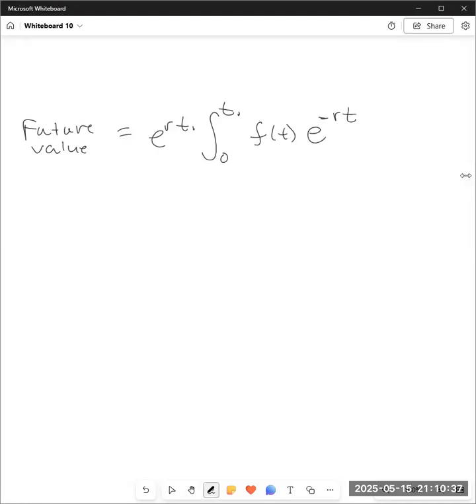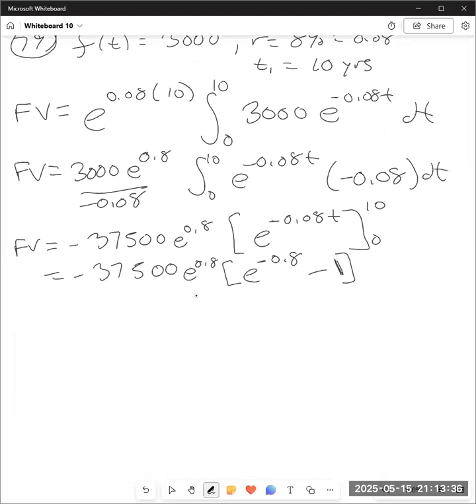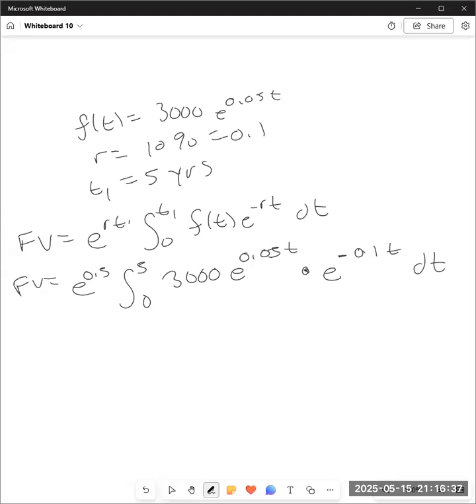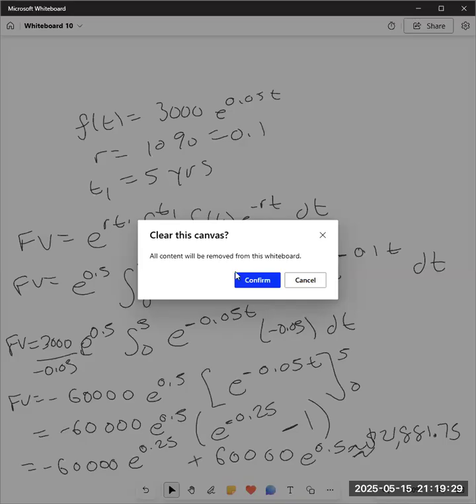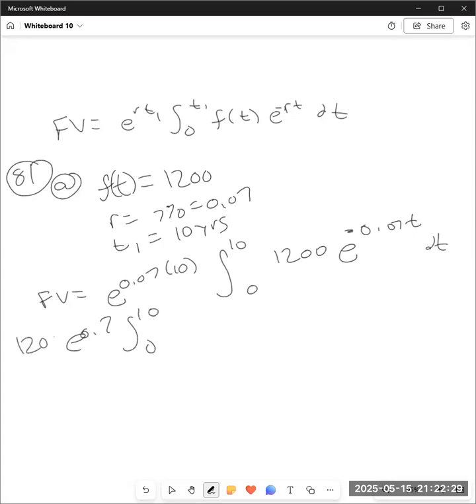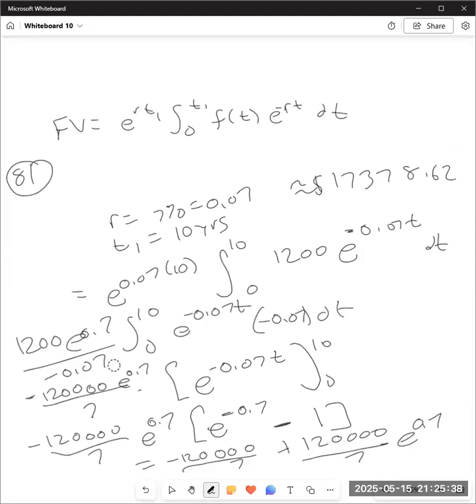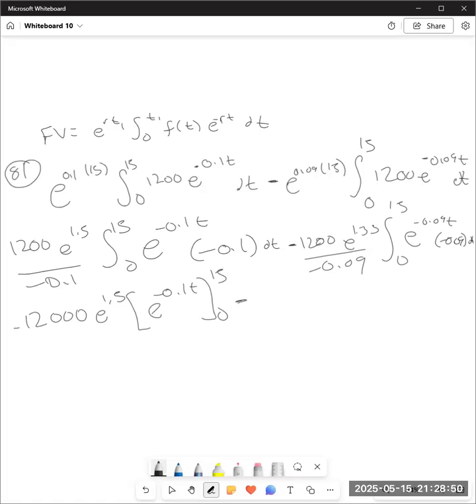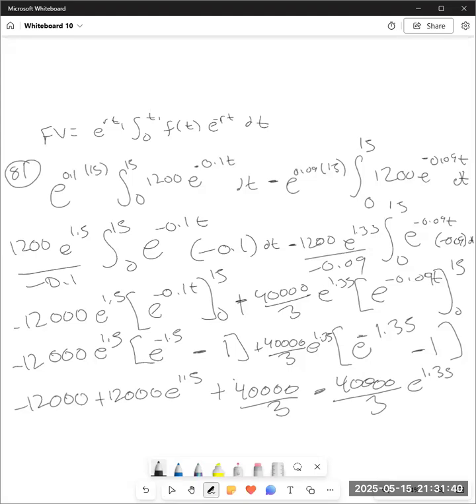Section 6.1, Objective 1